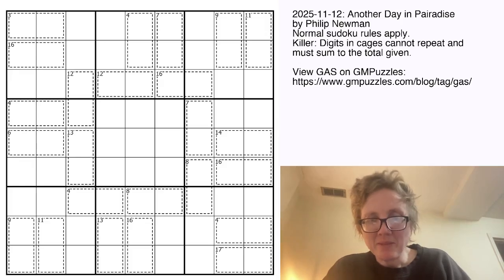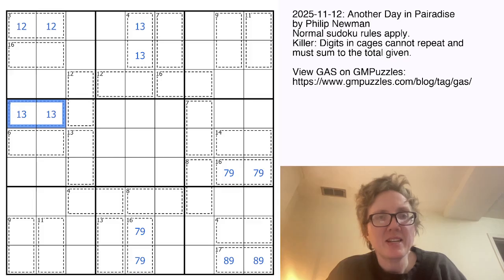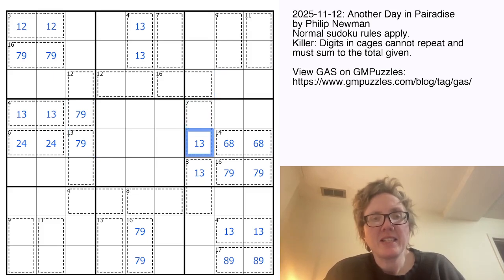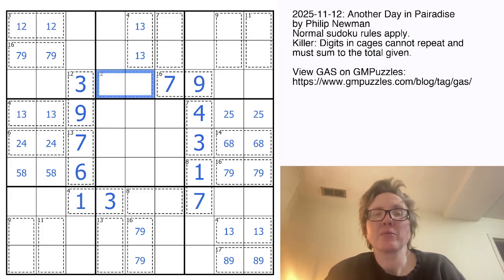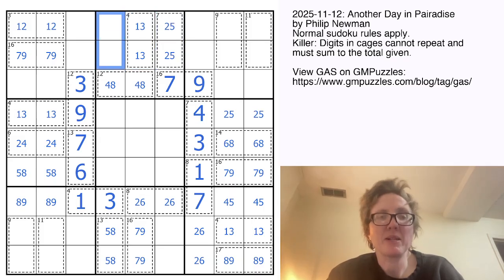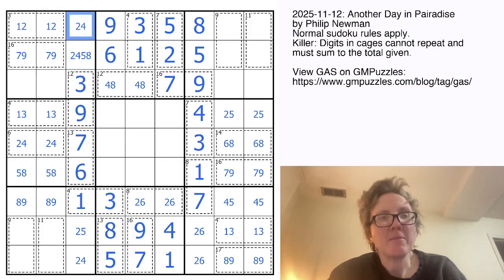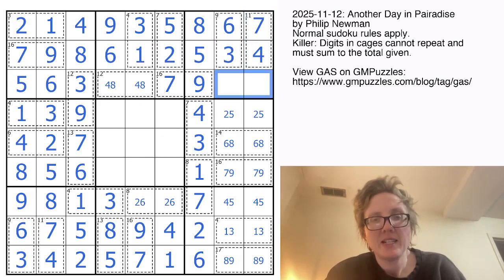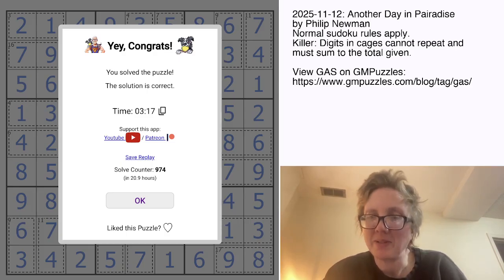GAS Sudoku Walkthrough - Another Day in Pairadise by Philip Newman (2025-11-09)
So many distractions today...

Today's GAS is a Killer Sudoku!

Solve in 7:00 or less for two party hats 🎩 :twohats:; solve in 17:00 or less for one party hat 🥳. All other solvers will receive a Sneaky Snorkasaurus 🦕!